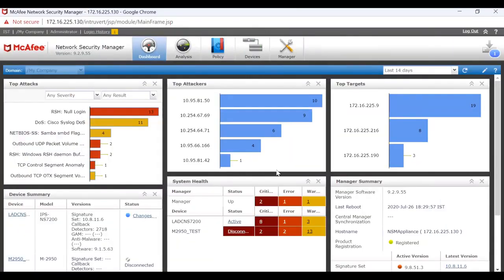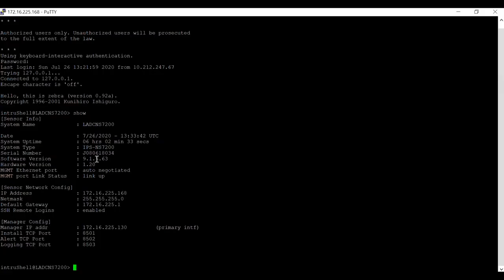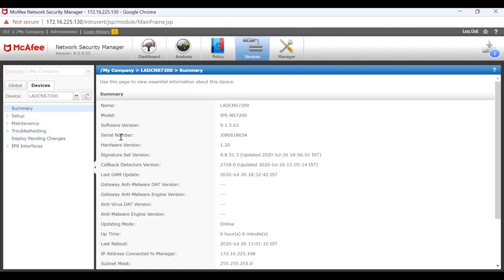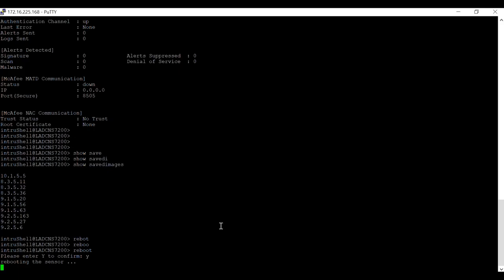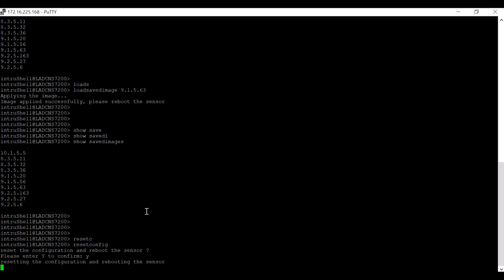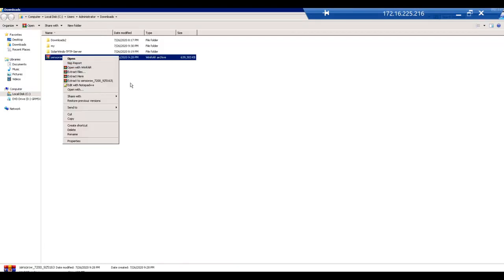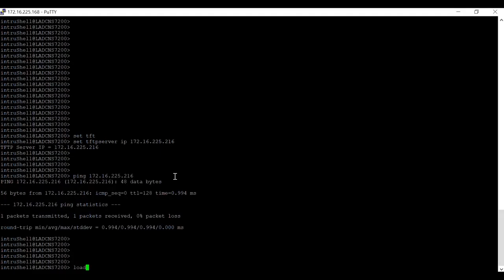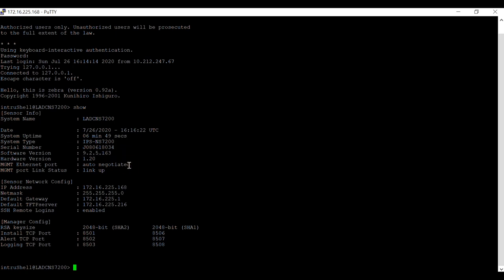How to upgrade the NSP Sensor software using the Network Security Manager and TFTP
This video documents how to upgrade your Sensor via the Network Security Manager and TFTP.